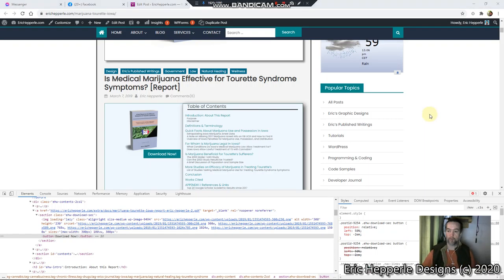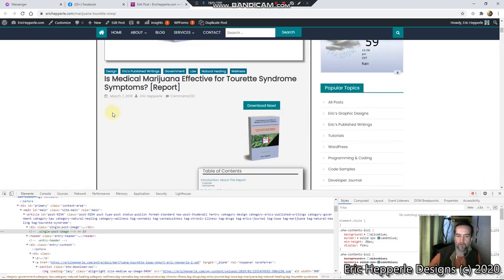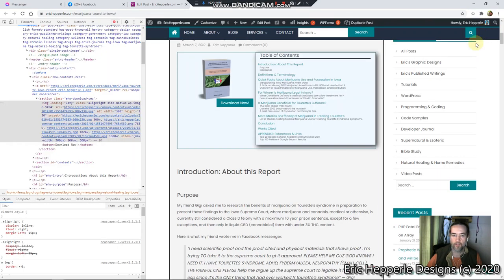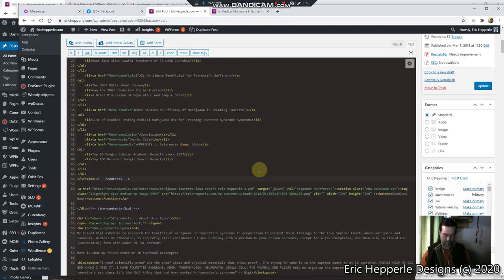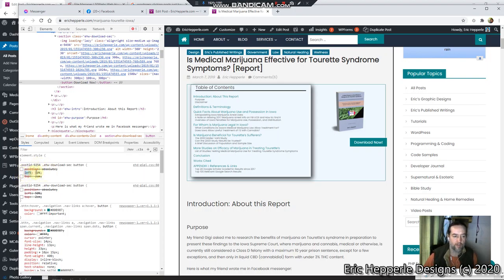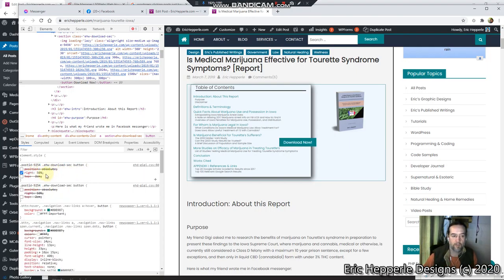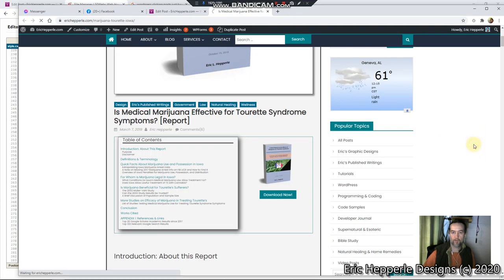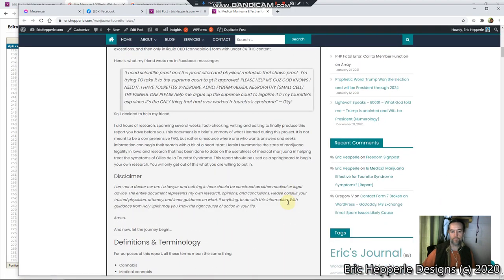Editing EricHepperle.com: Configuring Posts with CSS - Flex Marijuana Tourette Download Contents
This video is about customizing visual sections of HTML with CSS3. Here I demonstrate how I troubleshoot and solve technical coding and design problems. I have two stacked "section" tags and I need them to be side-by-side on the same row. Floats were less than spectacular, but I recently discovered Flexbox so I'm giving that a try.

Watch as I solve the riddle of how display a table of contents section next to a download image and button using flexbox and CSS3 in WordPress!